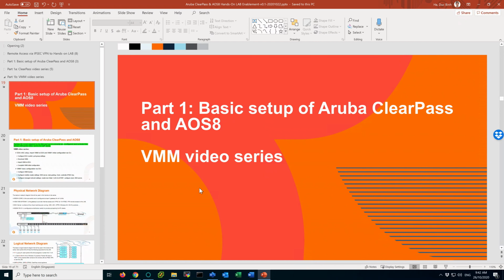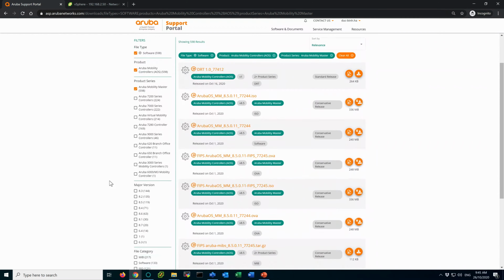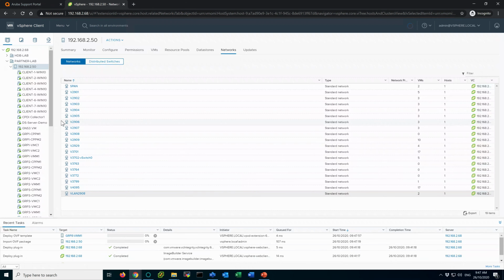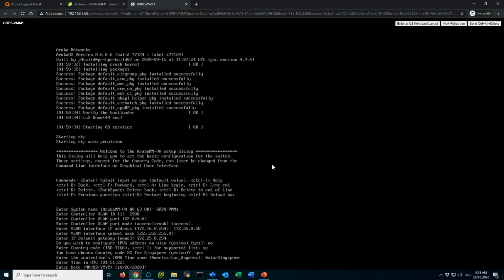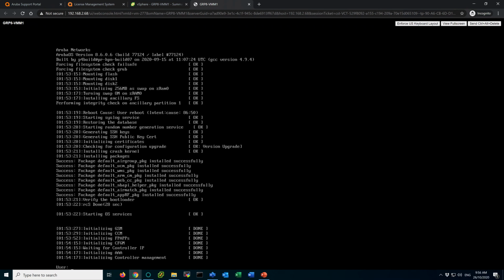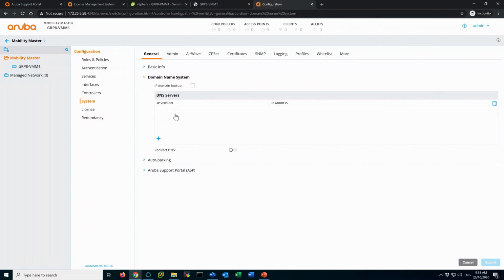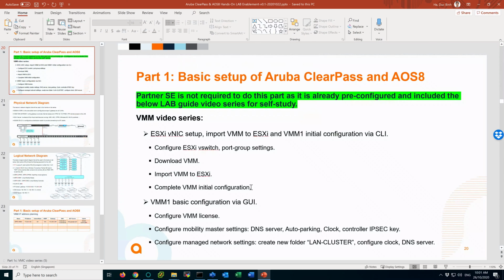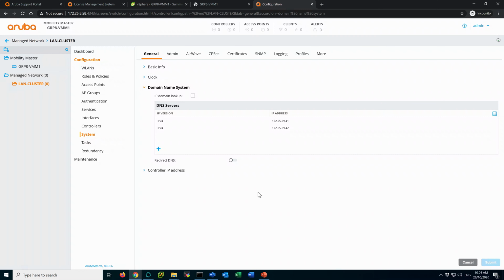Part 1b - VMM basic setup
Aruba AOS8 and CPPM Integration hands-on LAB